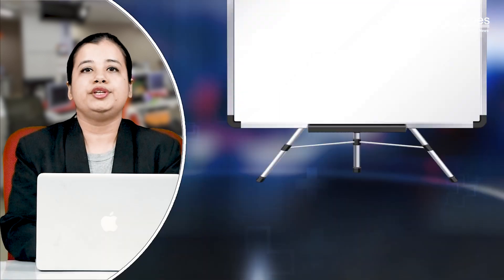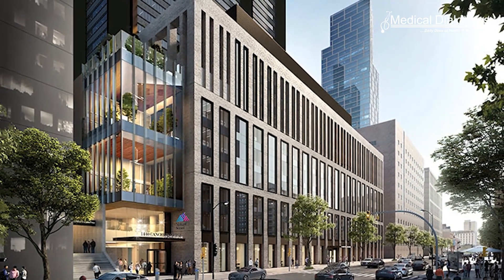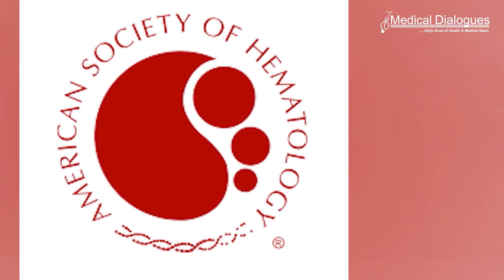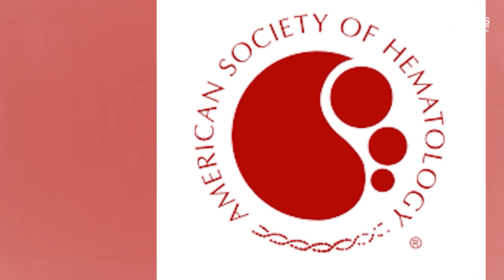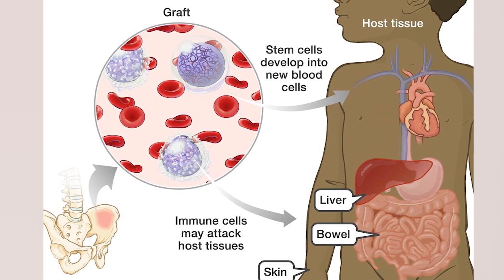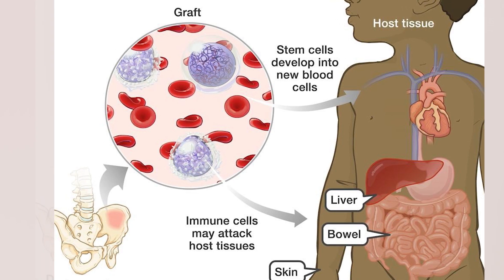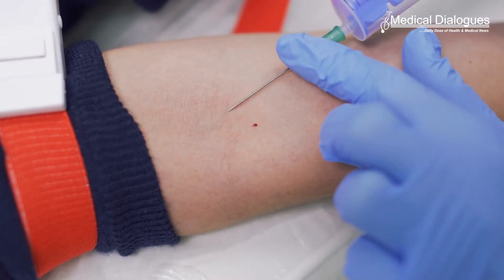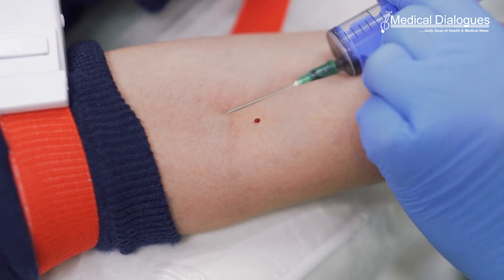New, safer treatment for serious side effect of Bone Marrow Transplant identidied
Researchers at The Tisch Cancer Institute at Mount Sinai have identified a treatment that is effective and safer than the standard of care for a serious, and sometimes fatal, side effect of bone marrow transplant in cancer patients. Results from a phase 2 clinical trial were presented at the annual meeting of the American Society of Hematology (ASH).

The clinical trial in adolescents and adults found that a drug that inhibits the immune system in patients who have graft-versus-host disease (GvHD) is safer than steroids, the current standard treatment. GvHD occurs when the cells from a donor attack the healthy organs of the recipient. It results in the release of certain tissue proteins into the bloodstream; these proteins can be used as biomarkers to quantify the severity of the tissue damage.